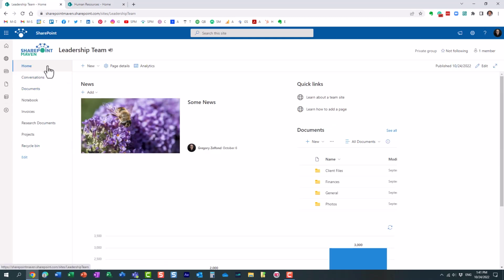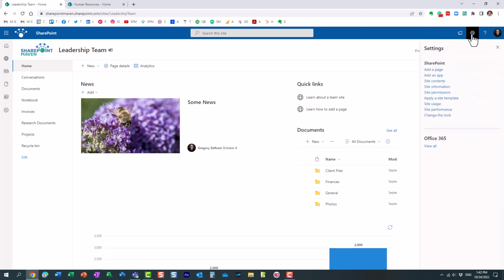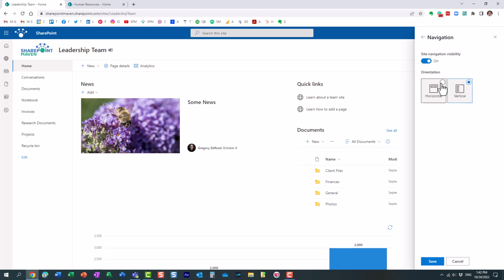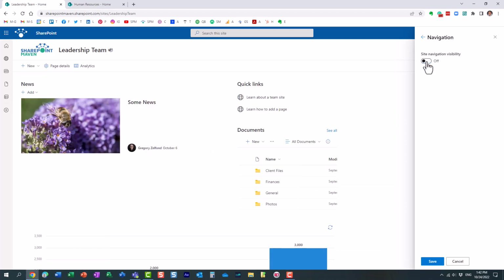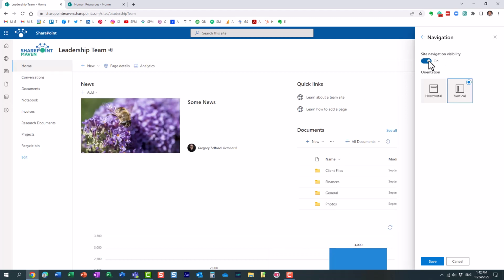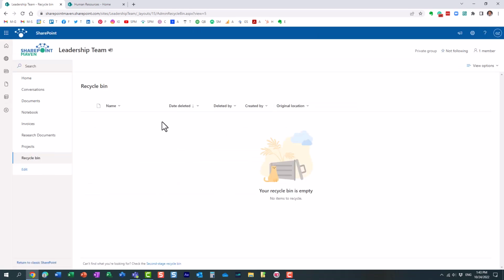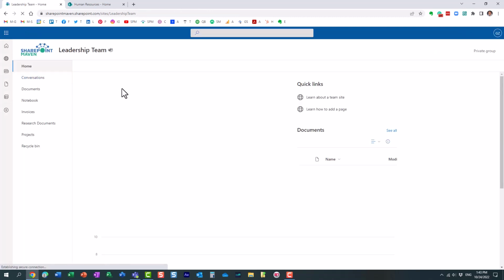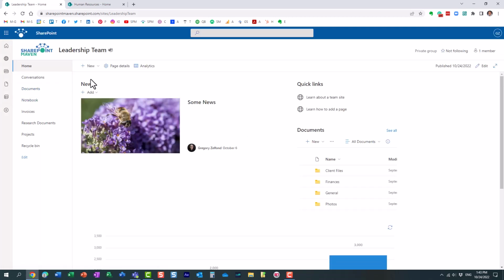How to change or hide Team Site Navigation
In this video, I will show you how you can change the location of Team Site navigation or hide it all together from a site. Here is a post with additional information